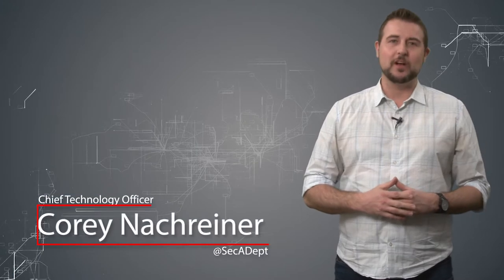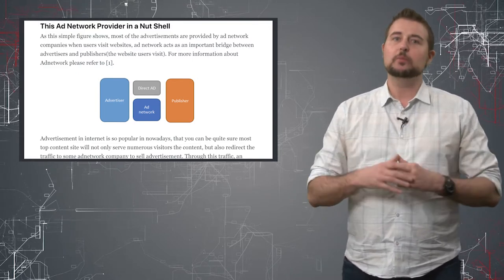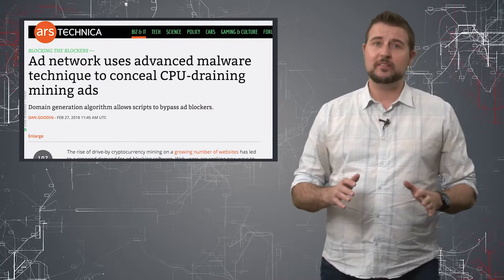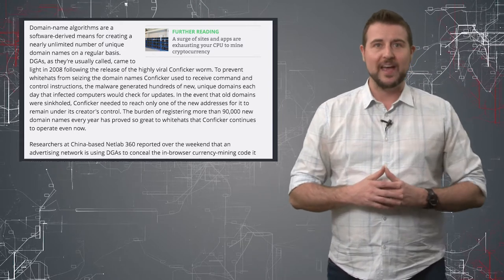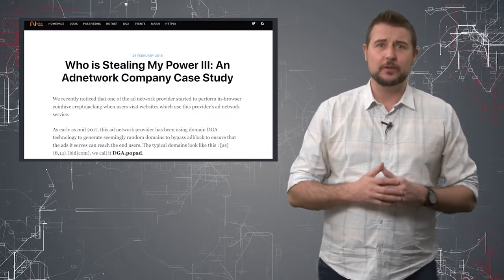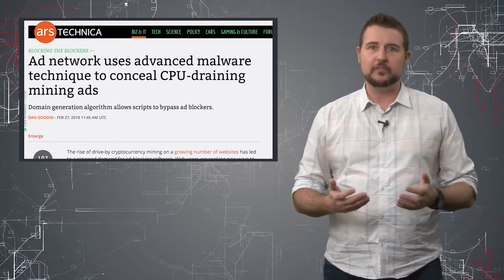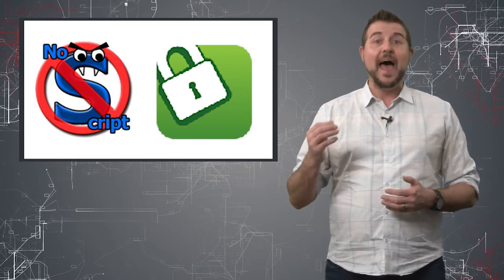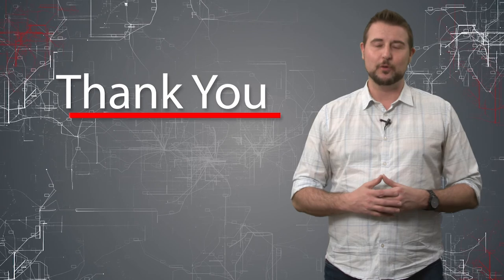Cryptojacking Ads Evade Adblockers - Daily Security Byte